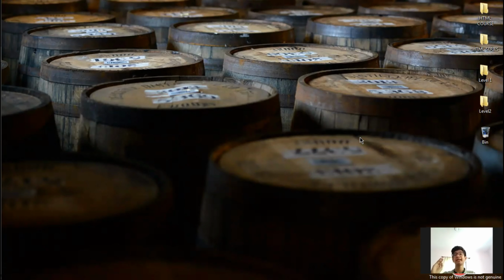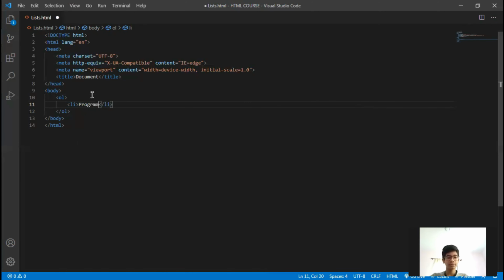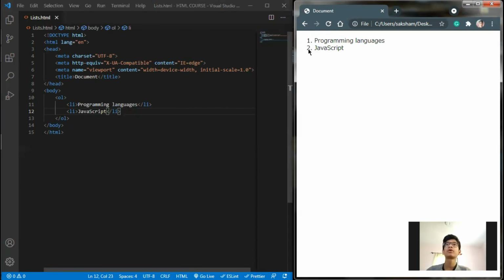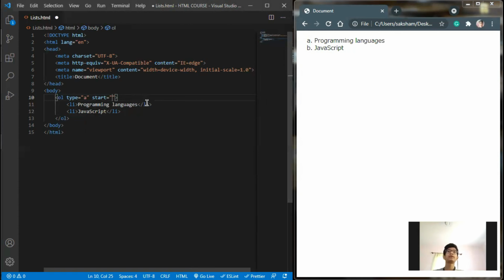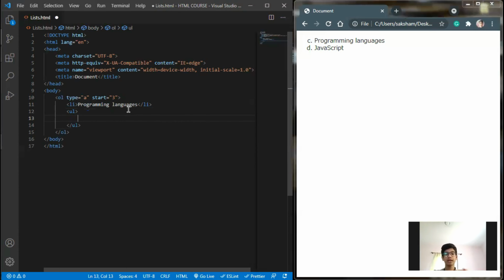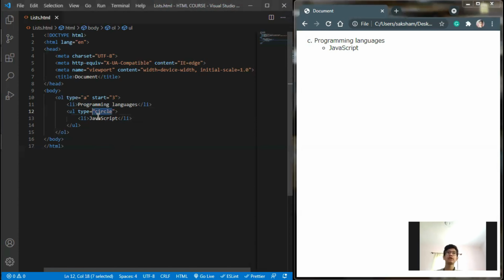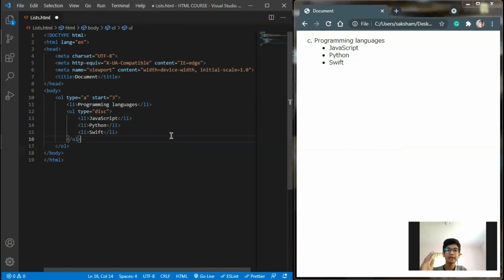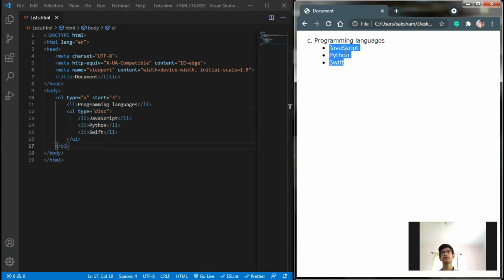What are LISTS?? Let's chk it out | HTML SERIES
HTML Lists are useful as it represents the data in a systematic order, and also it is already built-in HTML, so, we don't need to go styling list from scratch in CSS.

Again thanx guys, and will chk you in the next one

~ Saksham